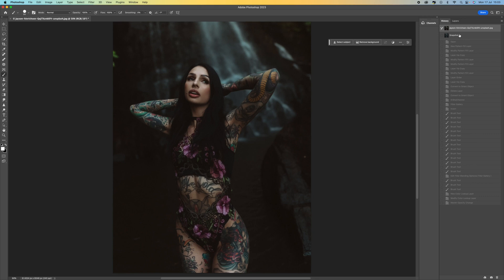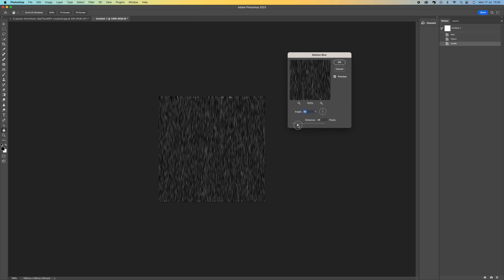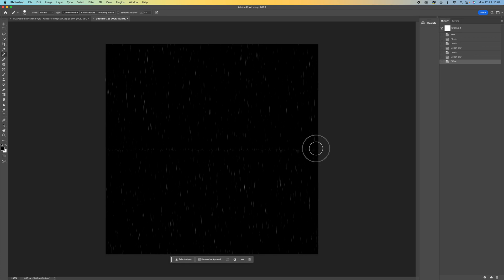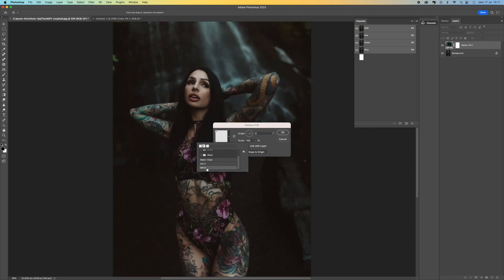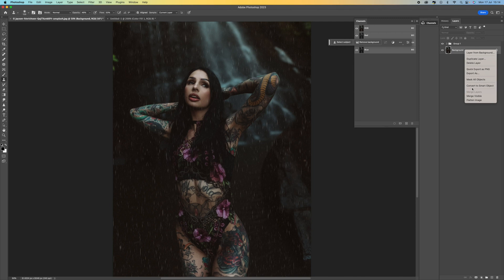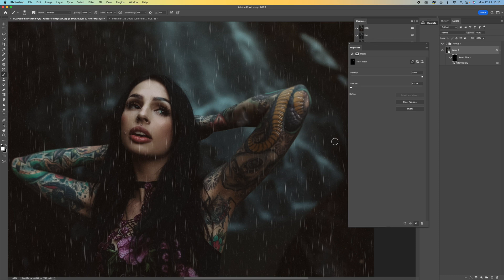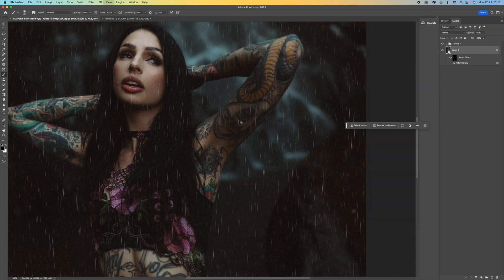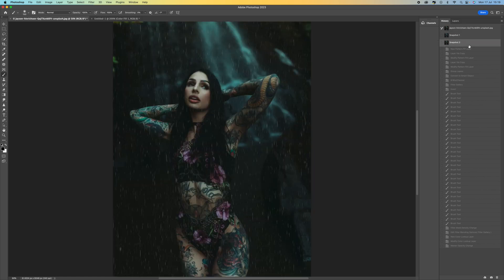Learn How To Add Rain Effects To Your Photos Using Adobe Photoshop In This Easy Tutorial.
In this tutorial, I'll show you how to add a rain effect to any photo using Adobe Photoshop. I'll also show you a cool filter that will make the subject look wet with realistic results.